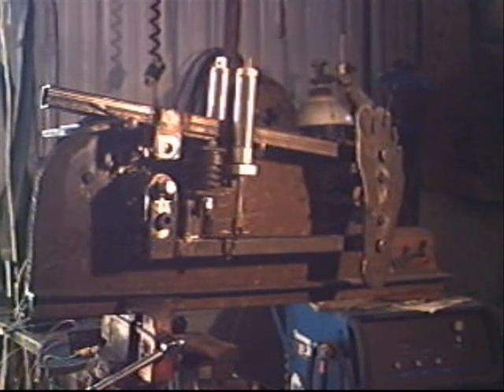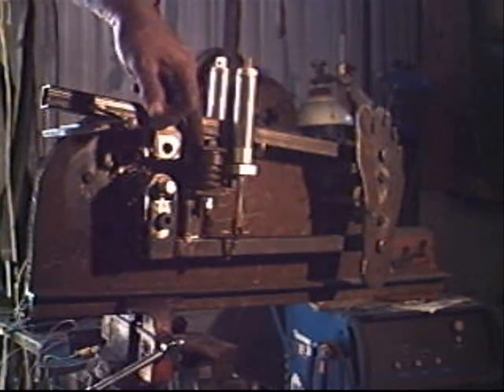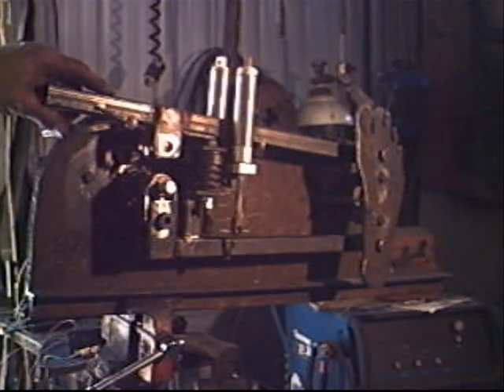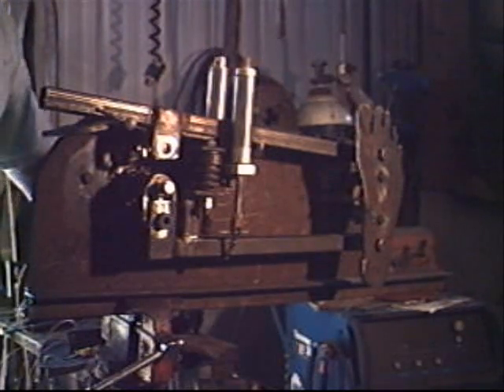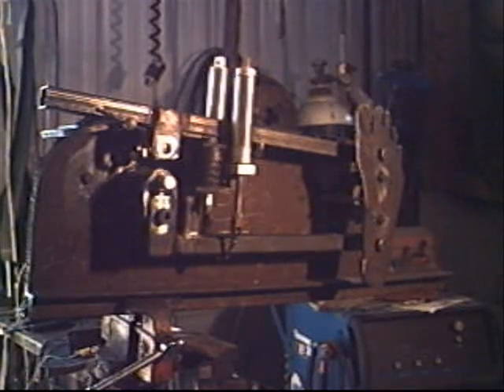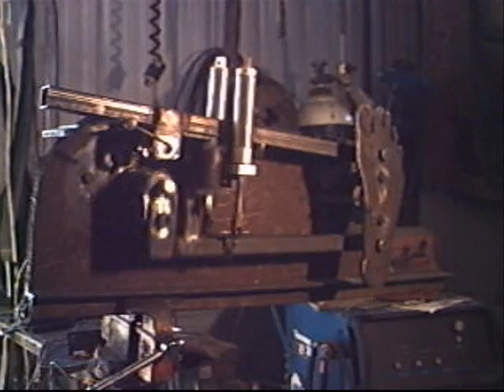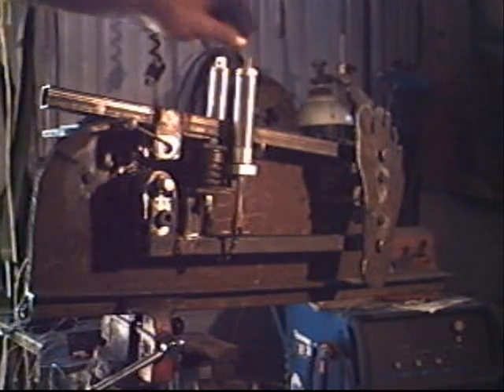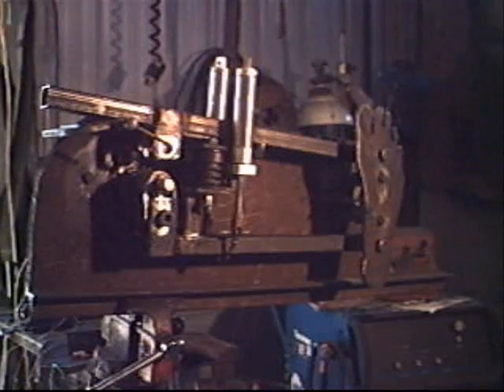varible force planishing head.wmv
Experimental planishing hammer drive unit